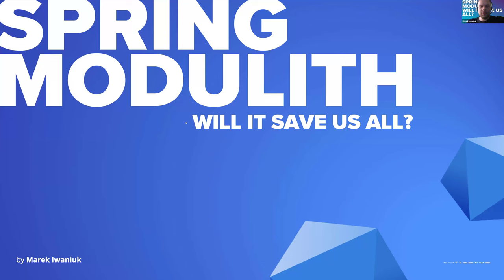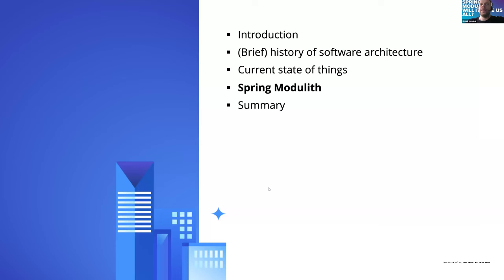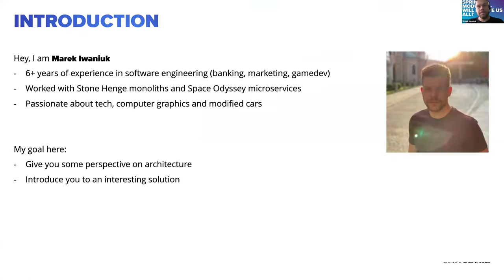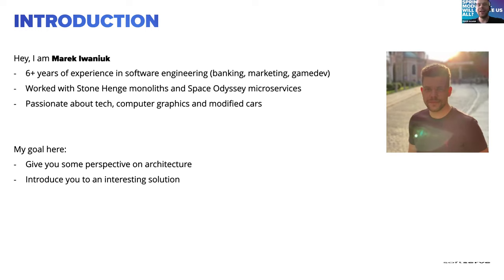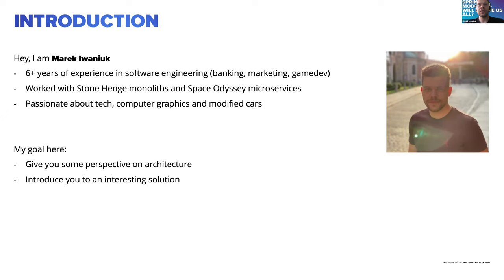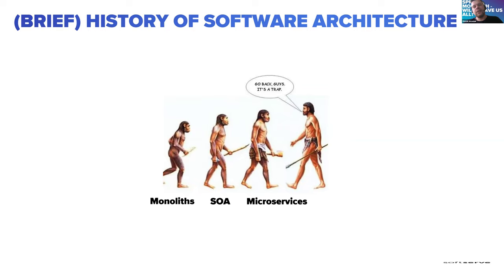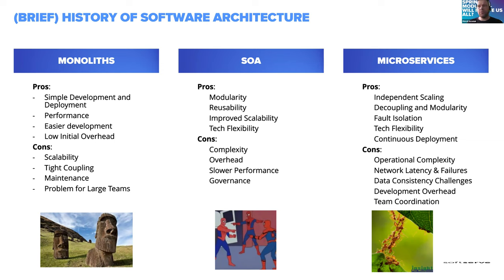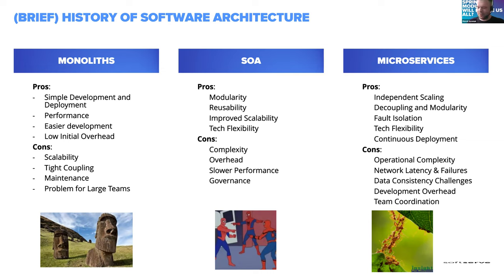Spring Modulith - will it save us all? by Marek Iwaniuk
Agenda:
- Introduction
- Brief history of software architecture
- How we structure systems today
- What is Spring Modulith and why we need it?
- Summary